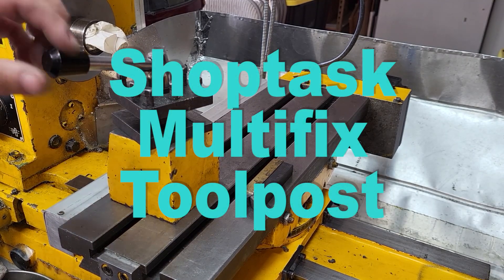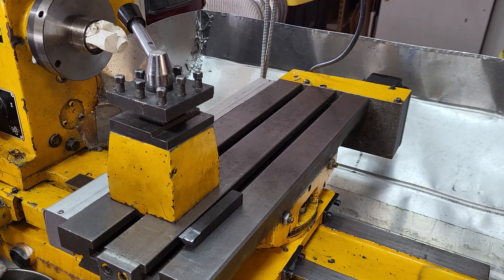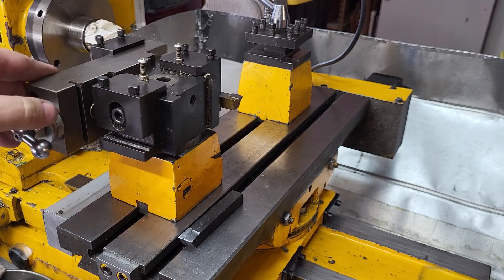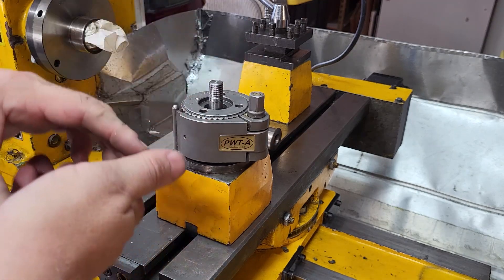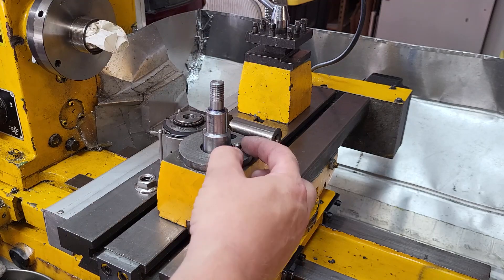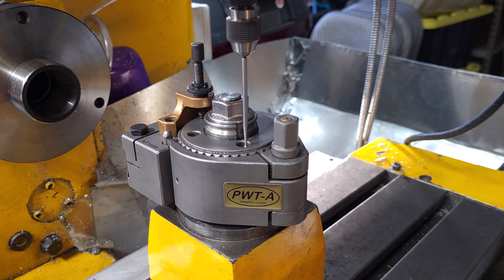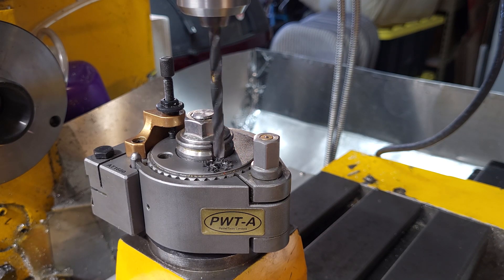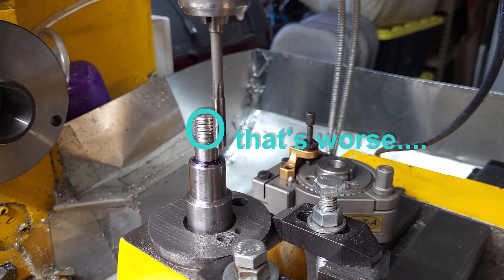Multifix Tool Post on a Shoptask Metal Lathe Mill Combo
This video reviews my history with tool posts on the Shoptask 1720 XMTC Lathe Mill Combo, and I re-drill the hole for the locating pin for the Multifix Size A tool post somewhat better.

The tool post is a size A from PeweTools - not sponsored.

The Shoptask QCTP block appears to be from the same casting as the standard toolpost, just cut down, and I shaved a little off the top to 70.4mm high. If you don't have one you could sacrifice your original toolpost block to adapt it to the Multifix.

The post is 12L14 with the bottom machined to match the original t-bolt and the diameters machined to a close slip fit on the bore diameters of the block and the tool post, with a 1/2" x 13tpi thread at the top.